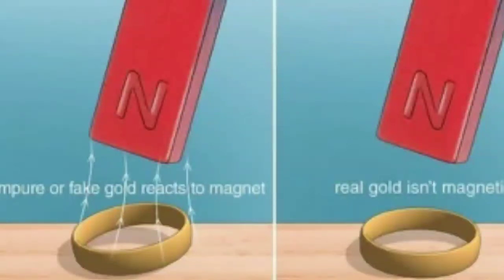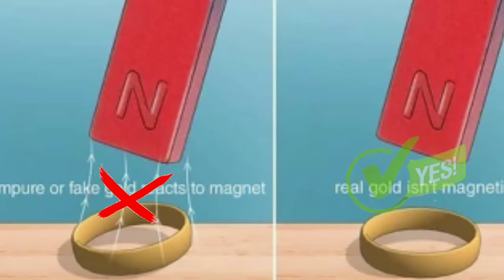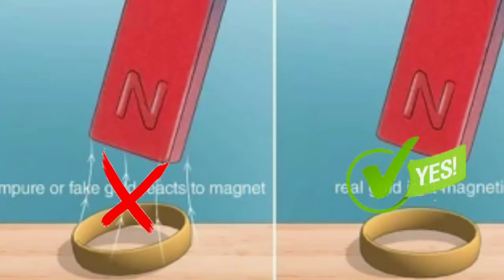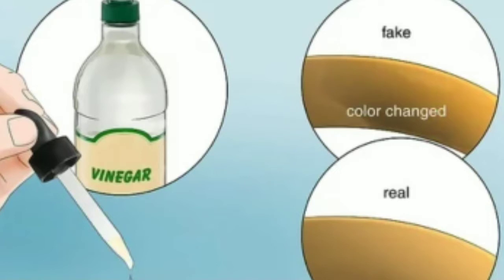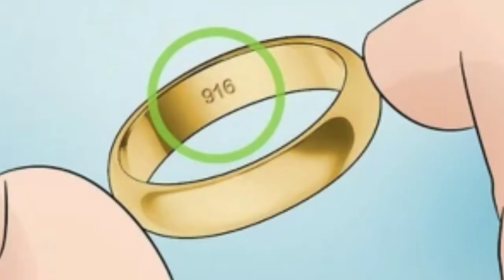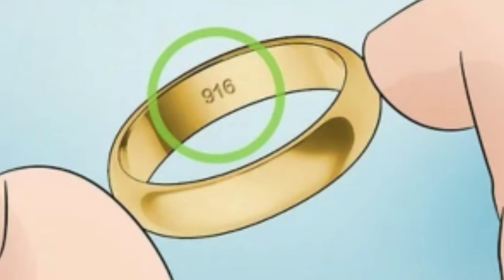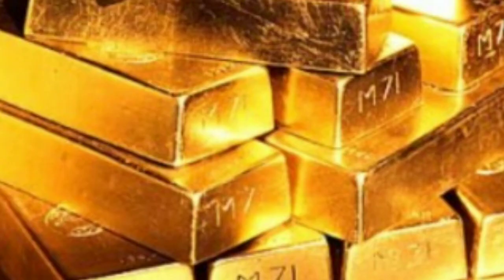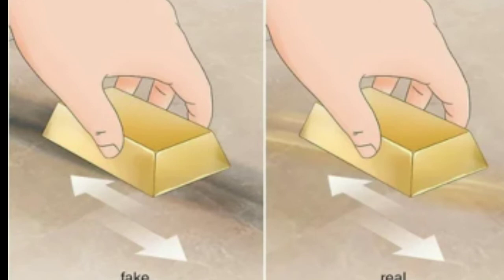How to test gold a home 🏠 Real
How do you tell if gold is real, gold plated, or fake? By most international standards, anything with less than 41.7% or 10 karats of gold is considered fake. To test your jewelry or gold at home, you can perform a few easy tests–mostly with items you already have, like water, vinegar, and magnets. You don't have to be a certified jeweler to get a good idea of whether or not your gold is real, and we'll give you step-by-step instructions to test your gold right now.

Put a few drops of vinegar on the gold. Set your jewelry or gold piece onto a flat surface. Use an eyedropper to apply a bit of vinegar and let it sit for about 15 minutes. Real gold won't change color, but fake gold will.[2]
You can also submerge the gold in a glass container with vinegar for 15 minutes. This is a slightly riskier method because vinegar might damage semi-precious stones on gold jewelry.

Find any noticeable discolorations where the gold has worn away. Gold is pretty soft for a metal, so plated gold often rubs away over time. The best places to check are around the edges of jewelry and coins. These spots often rub up against your skin and clothing throughout the day. If you see a different metal underneath the gold, you know your item is plated and not considered real gold.[3]
For example, a silver coloring might indicate silver or titanium. A red coloring could mean copper or brass.

Note any discolorations on your skin from wearing or holding the gold. Pure gold doesn't react with sweat or oil from your skin, so if you see black or green marks, they are from other metals. Silver leaves behind black marks and copper leaves behind green marks. If you see a lot of these marks on your skin, your gold may be less pure than you expect.[4]
Keep in mind that most gold items are blends of gold and other metals. Even something like a 14K piece of jewelry, 58.3% gold, can leave these marks. Use other tests as well to ensure your gold is authentic.

Hold a strong magnet up to see if the gold sticks to it. For this test, you need a strong magnet capable of pulling even metal blends. Move the magnet over the gold and observe how it reacts. Gold isn't magnetic, so don't be fooled by anything that sticks. If the magnet pulls the gold toward it, your item is either impure or a fake.[5]
Regular kitchen magnets might not be strong enough. For better accuracy, buy a powerful neodymium magnet from a home improvement store.
The magnet test isn't foolproof, since counterfeit gold can be made with non-magnetic metal like stainless steel. Also, some genuine gold items are made with magnetic metals such as iron.

Rub the gold on unglazed ceramic to see if it leaves a streak. Make sure you're using an unglazed piece of ceramic since anything with a glaze could affect the test results. Drag your item across the plate until you see some fragments coming off the gold. If you see a black streak, that means your gold is not real. A gold streak usually indicates authentic gold.[6]
Try getting an unglazed ceramic tile or a plate online or from your local home improvement store.
This test scratches the gold a little bit but doesn't typically leave much noticeable damage. It is much safer than other tests involving scratches or acid.
Another way to do this is by spreading some cosmetic foundation on your skin and dragging the gold across it after it dries. Fake gold usually reacts with the foundation, leaving a green or black streak in it.

Look for an official number marking how to teste gold a hom on the gold. The marking, or hallmark, tells you the percentage of gold in an item. The hallmark is often printed on jewelry clasps or the inner bands of rings. It is usually visible on the surface of coins and bullion. The stamp is a number from 1 to 999 or 0K to 24K depending on what kind of grading system was used.[7]
Use a magnifying glass to help you identify the hallmark. It can be tough to make out by eye, especially on smaller pieces of gold such as rings.
Older pieces of jewelry may not have visible hallmarks. Sometimes the hallmark wears off over time, while in other cases the jewelry never got a stamp. Hallmarking became common in the 1950s in some areas, but in India for instance, it only became mandatory in the year 2000.[8
Gullpróf heima